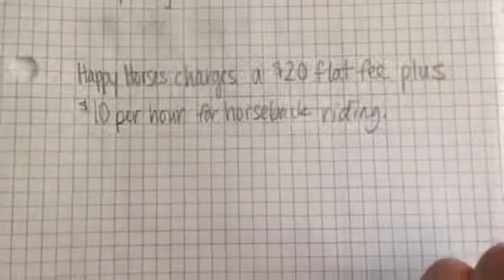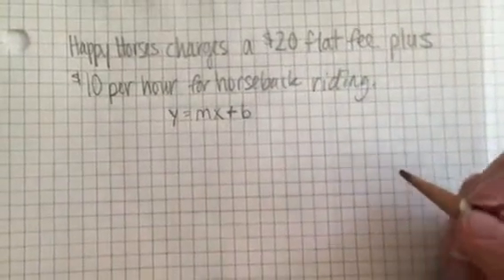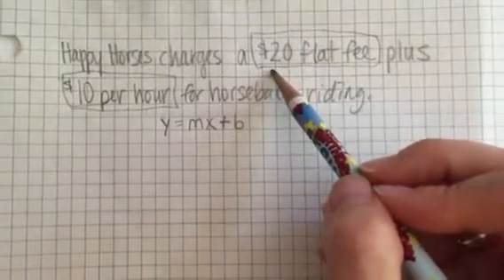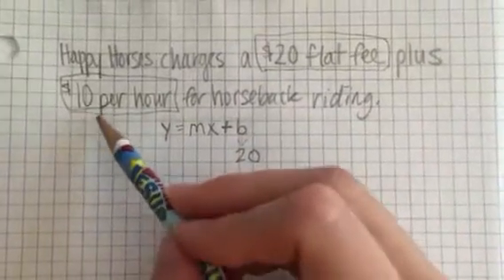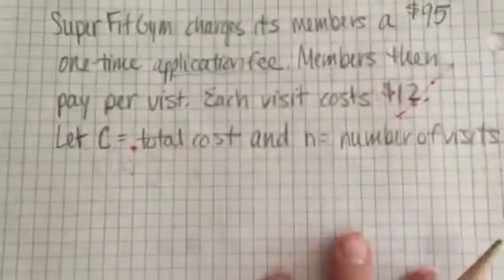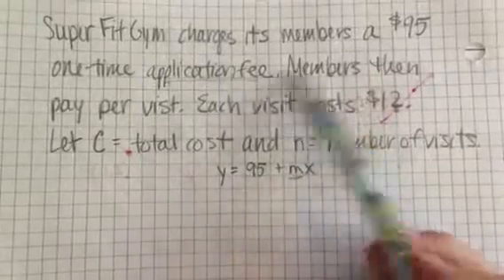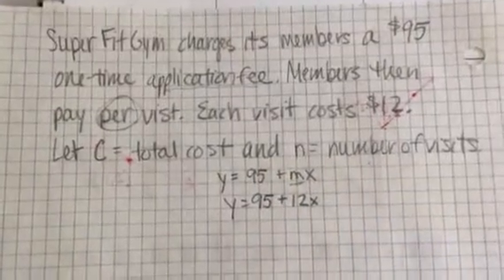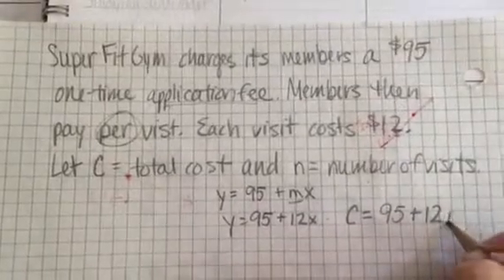Slope in Word Problems